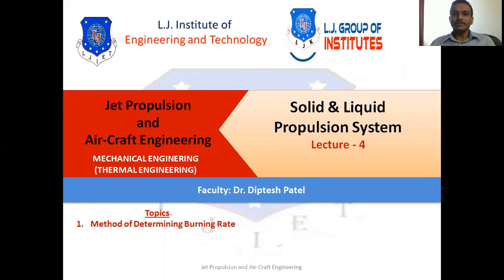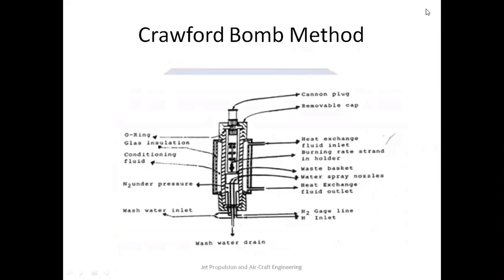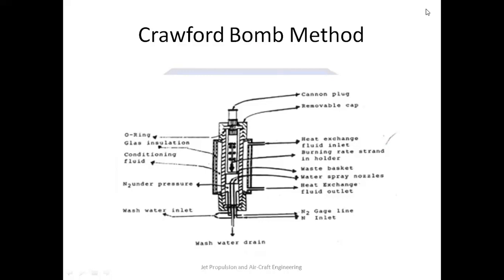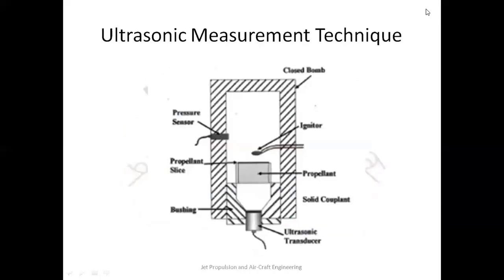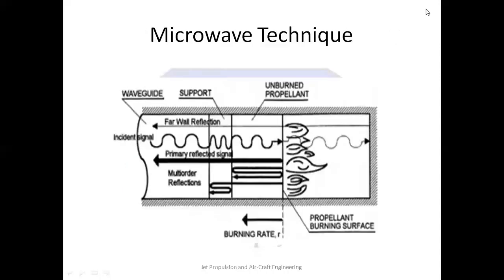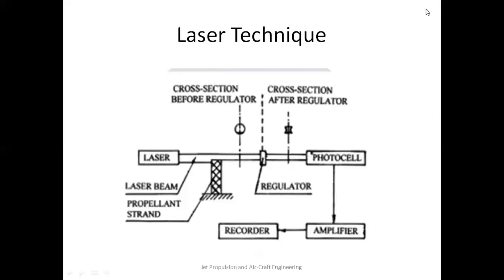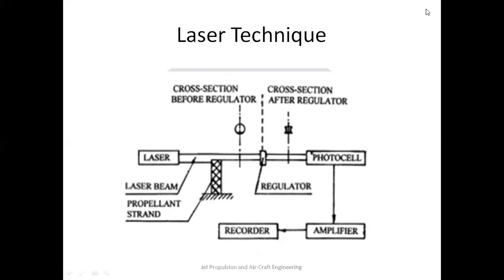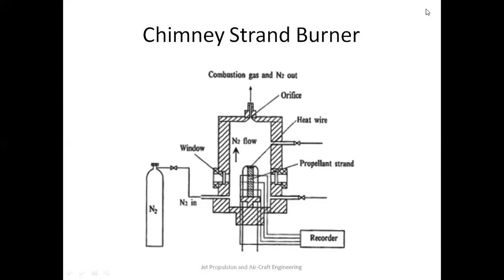Jet Propulsion and Air-Craft Engineering_Solid and Liquid Propulsion System_Lecture 4